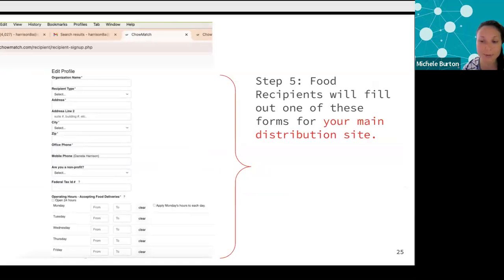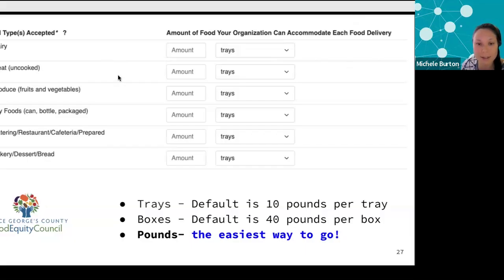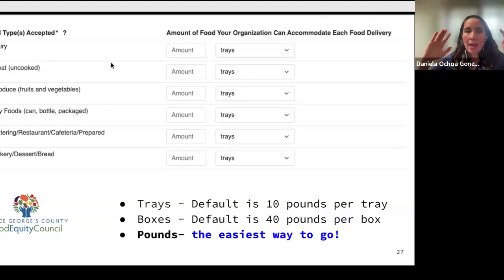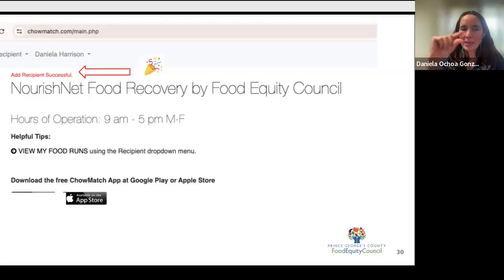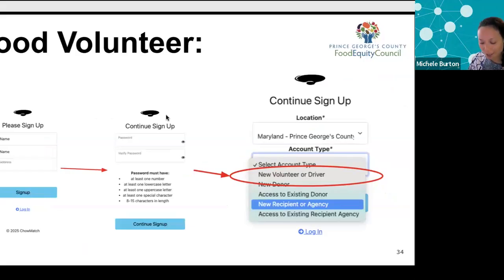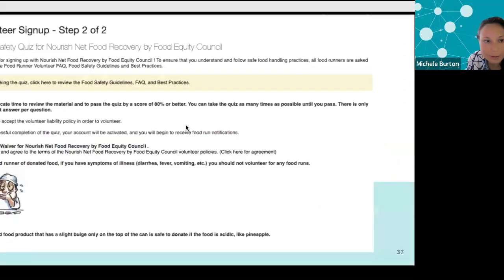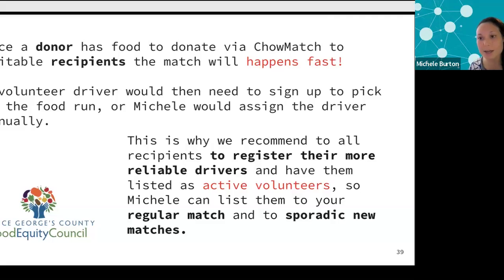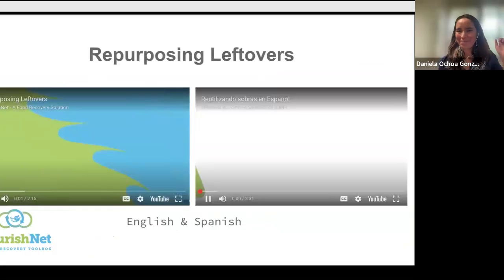How to Use NourishNet's Food Recovery App (Clip)